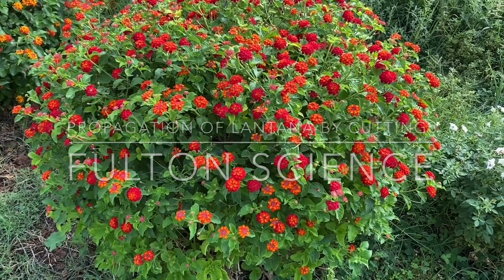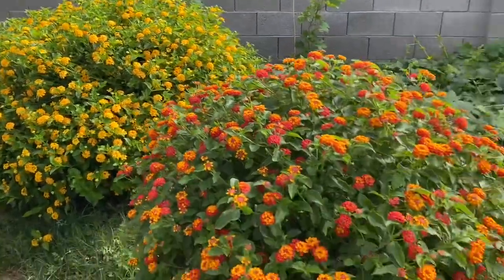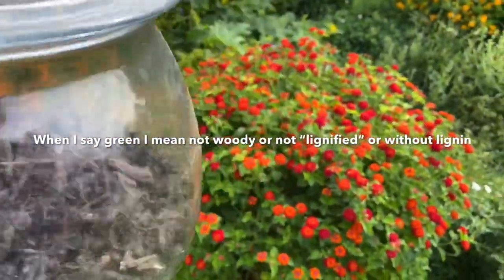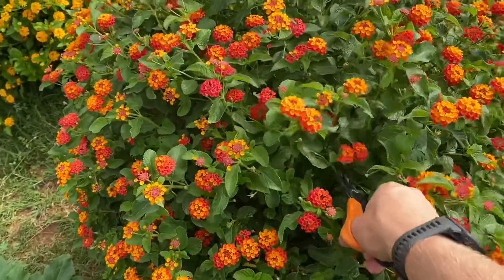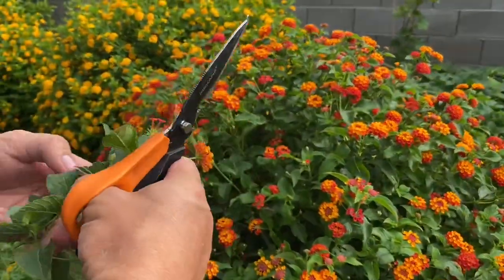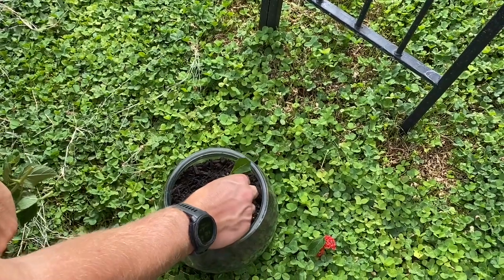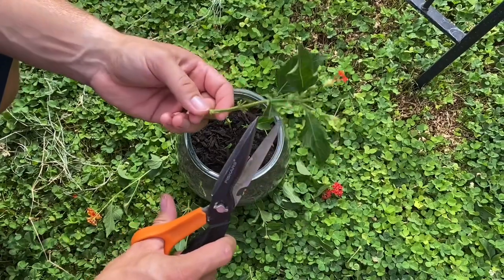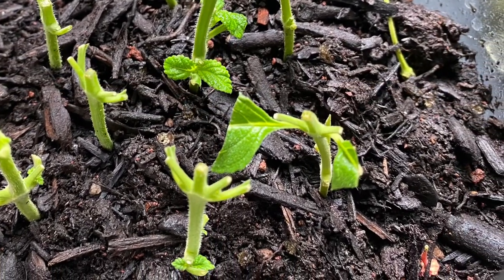Propagating Lantana Plants Through Cuttings in a Terrarium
Change the world one backyard at a time.

Permaculture and regenerative agriculture are strategies that can change the world, one backyard at a time. Lantana bushes attract stingless solitary bees that are superb pollinators! My plants are all genetic triploids so they don't produce berries or viable seeds.
I’m a chemist/physicist and I minored in botany and I love growing plants!

My Smart B-hyve Irrigation controller/Timer
My Gazebo Tent Structure:
Here is a good jar to use for a rooting jar

In this video, I include more detailed information about lantana plant care and a walkthrough about how I would go about gathering cuttings from a superlative cultivar of lantana and preparing those cuttings for insertion into prepared propagation material (potting soil). Also, I forgot to mention that I add springtails to my alchemy jar with my cuttings to avoid mold growth. If you are in the Arizona desert like me and want your yard to not look like it, keep watching my channel so I can help you transform your yard.